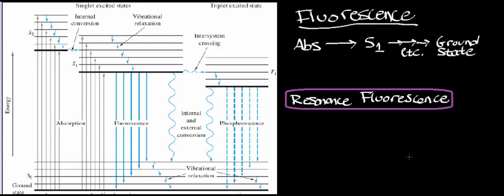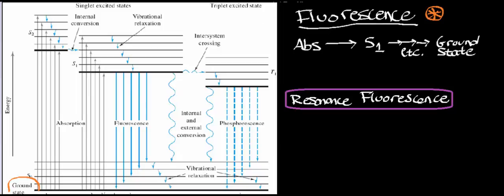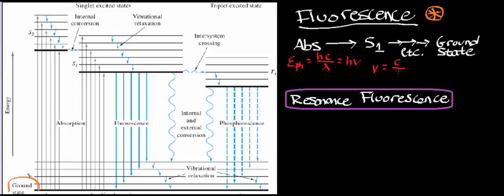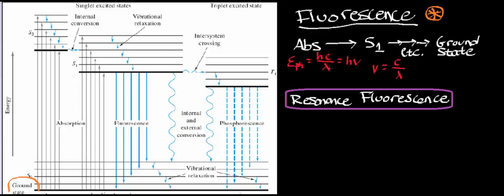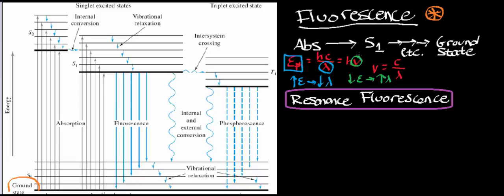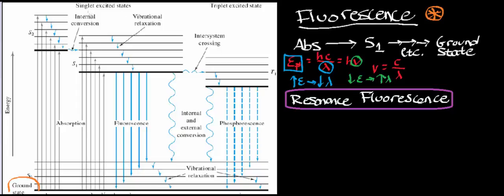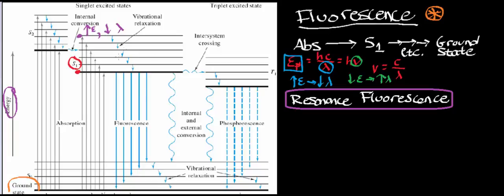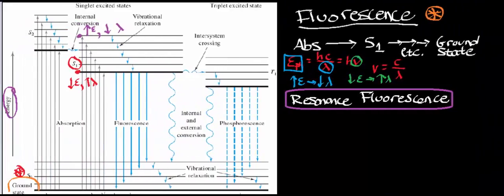Physical Chemistry | Resonance Fluorescence - A Special Case of Fluorescence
Welcome to Catalyst University! I am Kevin Tokoph, PT, DPT, and this is one of my earlier physical chemistry videos where we discuss resonance fluorescence.